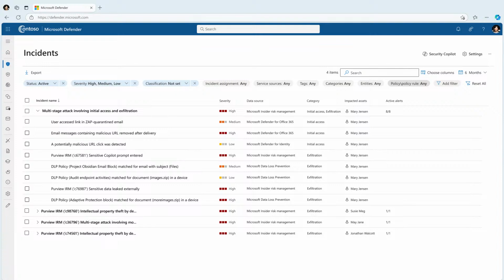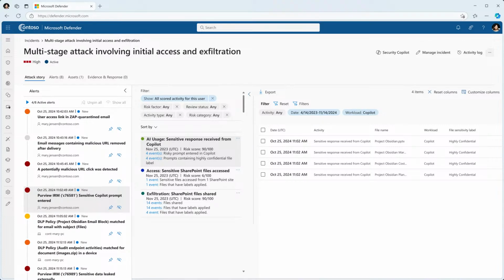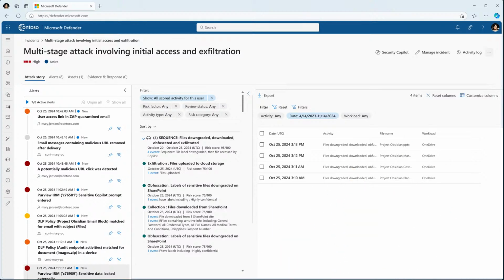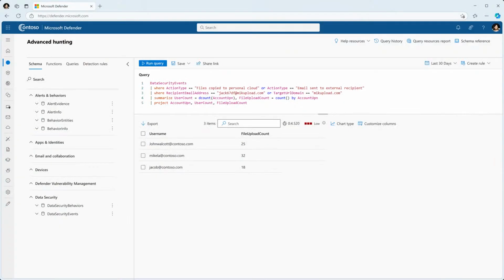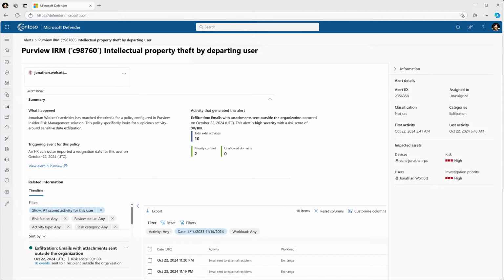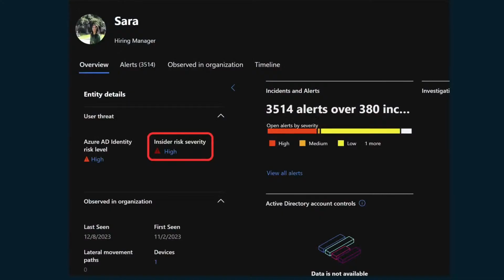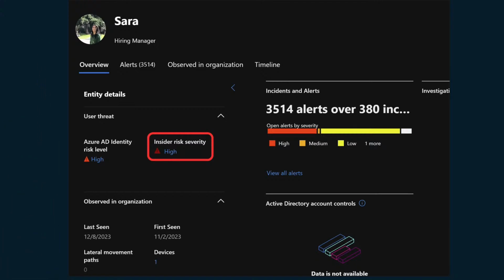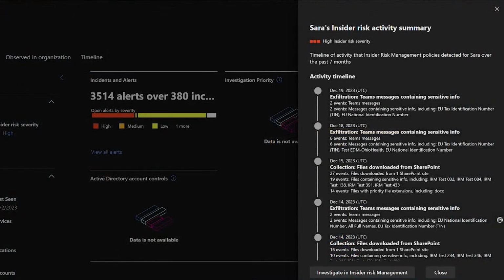Defender XDR’s Data Security Context with Insider Risk Management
Join us as product experts Maayan Magenheim and Sravan Kumar Mera showcase the Public Preview of Microsoft Purview Insider Risk Management (IRM) integration into Defender XDR. Learn how Insider Risk and SOC analysts can now distinguish internal and external threats and gain critical insights, including exfiltration context and user activity tracking. Through a valuable demo, we explore the benefits for incident investigation, threat hunting, the correlation of IRM alerts with other DLP and identity protection alerts and more.